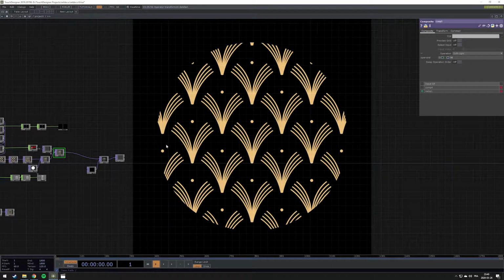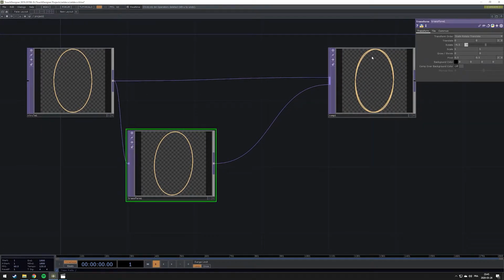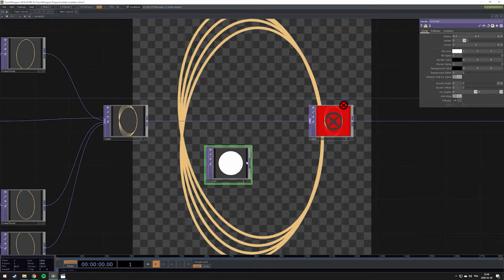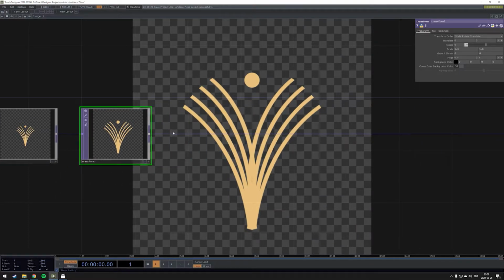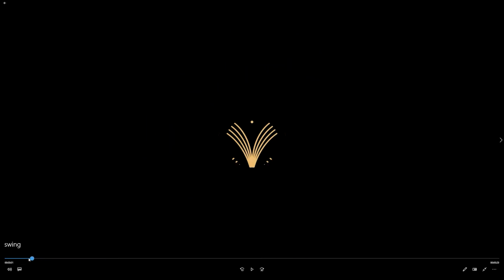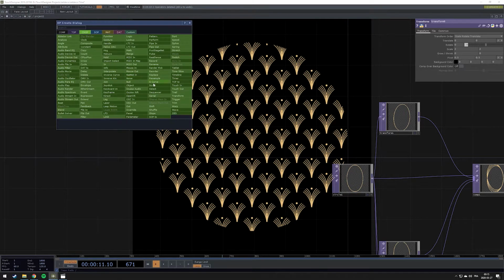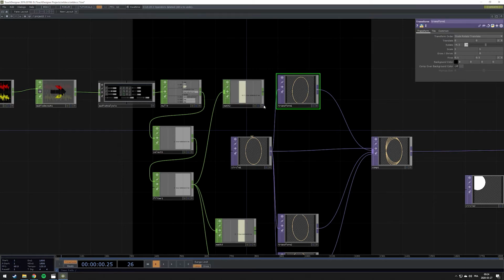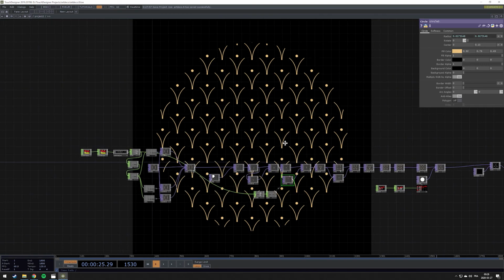Audio reactive Art Deco pattern - TouchDesigner tutorial 1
In this tutorial we will be looking at how to create an art deco pattern and make it audio reactive with some electro swing music. We will look at how this can all be done with TOP and tiling.

If you are interested in learning TouchDesigner from the basics, check out my class on skillshare